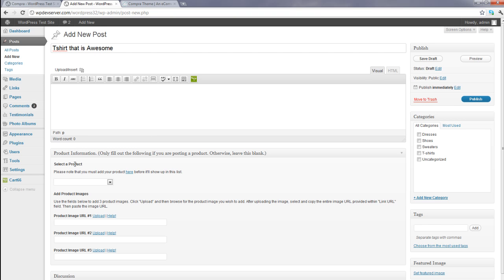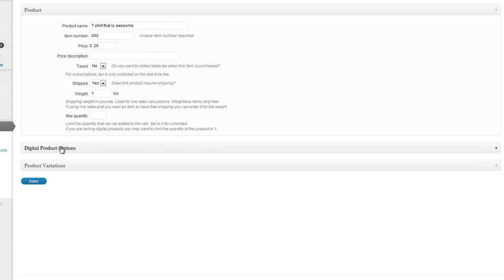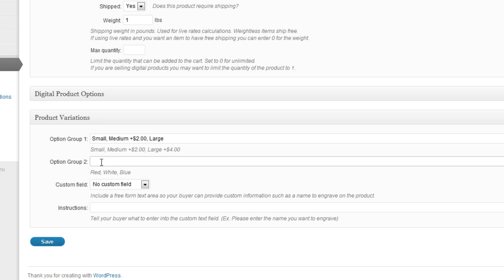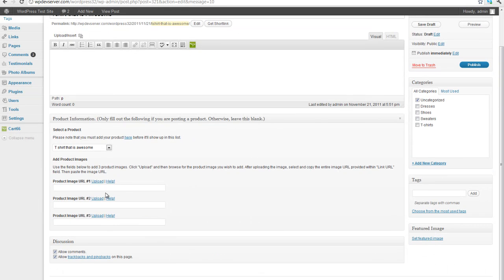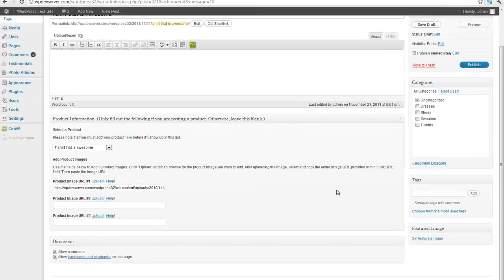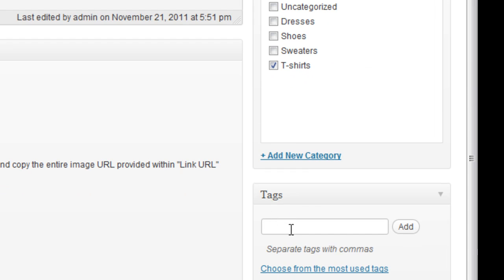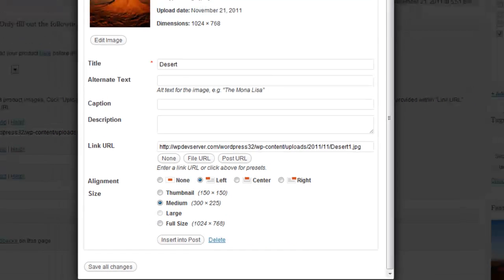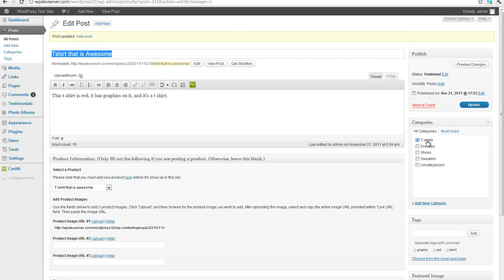Compra Theme - Adding a Product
Learn how to add products to the Compra Theme from Mint Themes